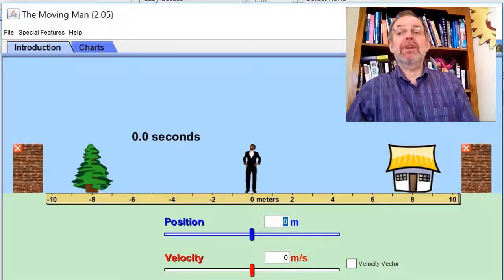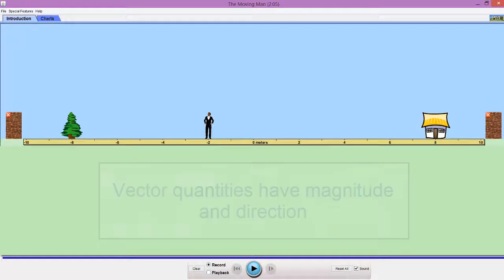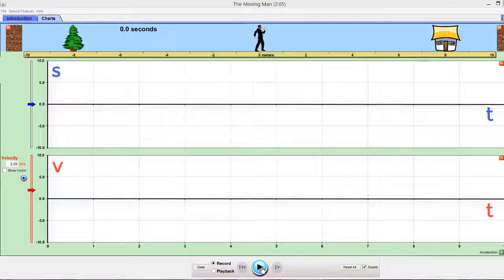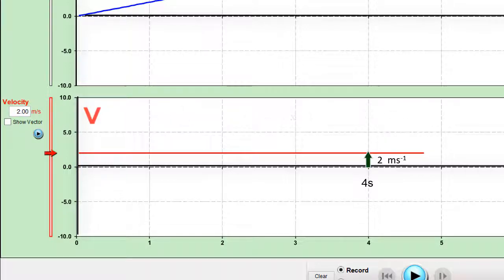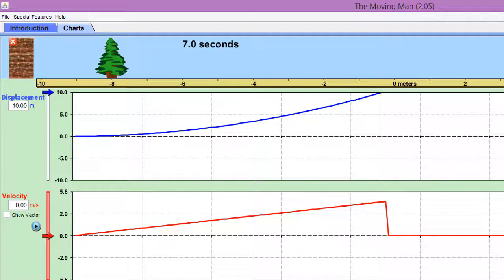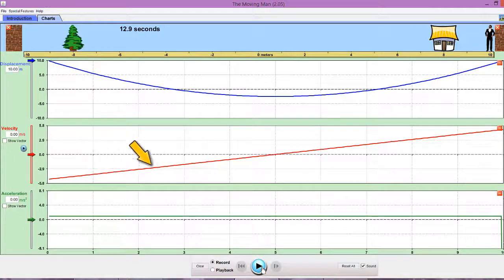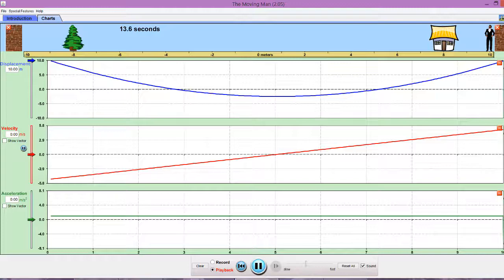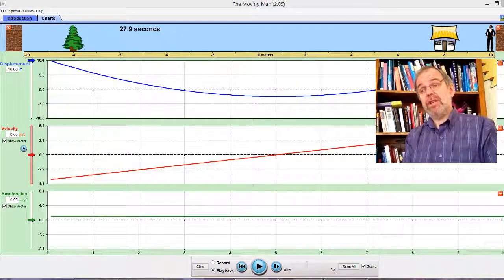Understanding Displacement, Velocity and Acceleration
Displacement, velocity and acceleration are introduced and examined in some detail.
The PhET simulation "The Moving Man" is used to generate data and plot graphs in real time as the action unfolds on the screen. This is very powerful and the relationship between the three vector quantities soon becomes clear as the data is analysed.
Towards the end, vector arrows are introduced and observed as more complex motions are examined. again in real-time, as the action develops before your eyes.